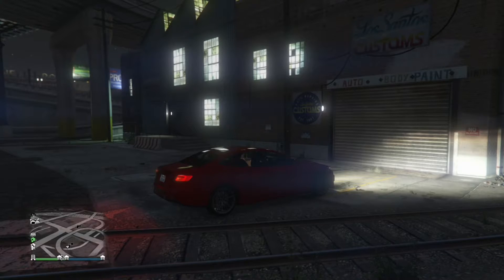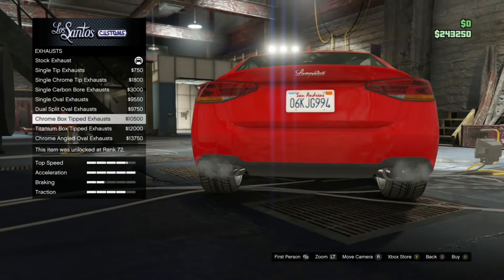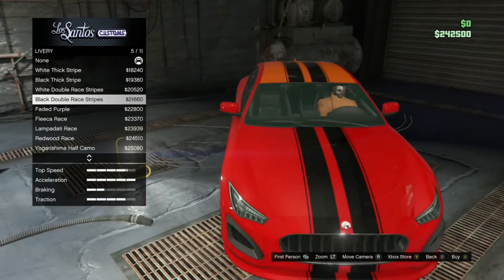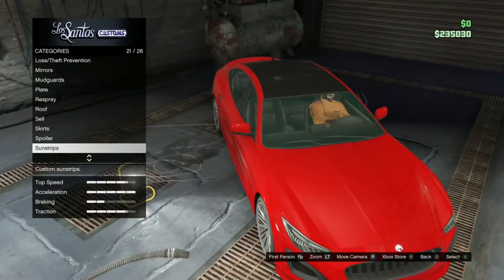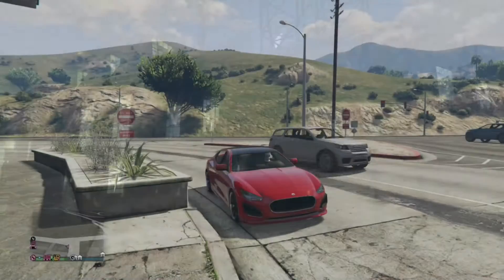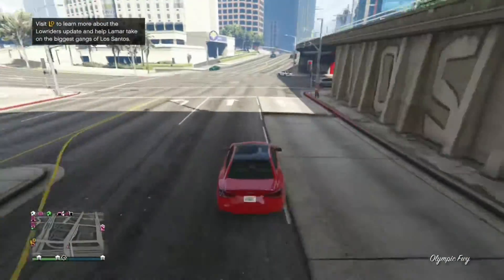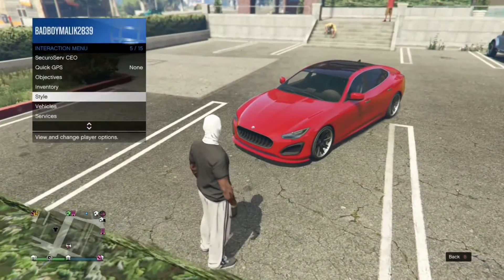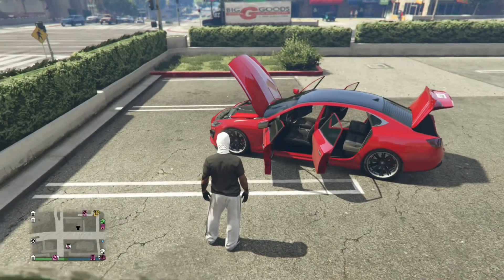LAMPADATI CINQUEMILA REVIEW | GTA ONLINE THE CONTRACT DLC